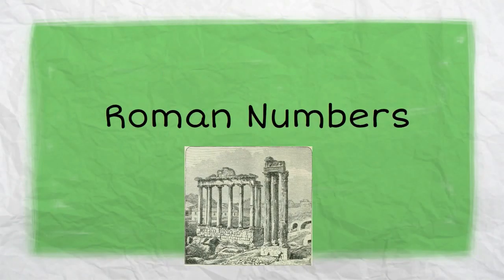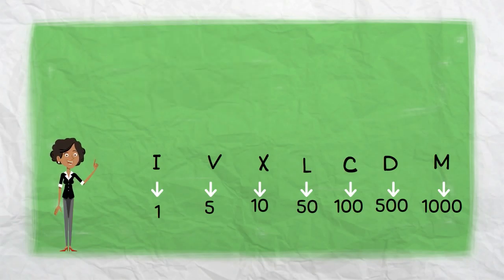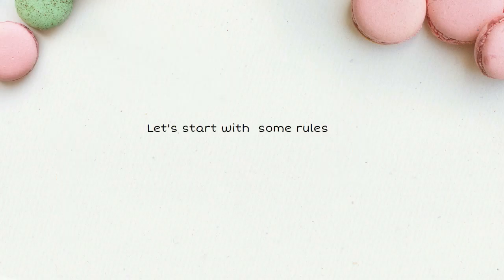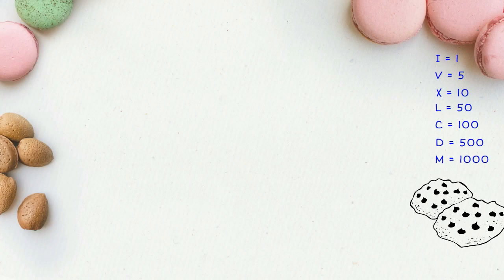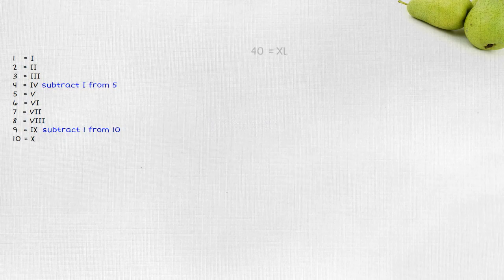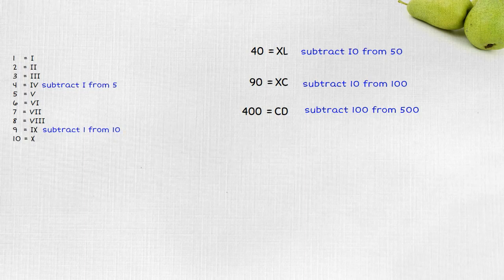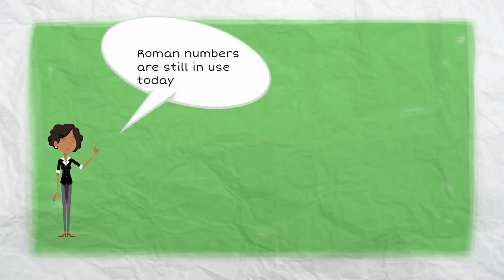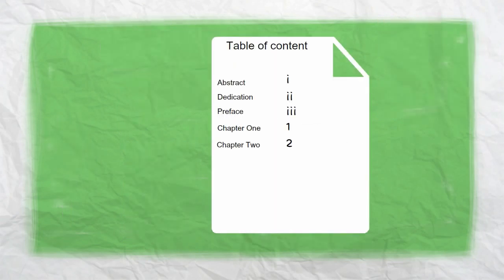Counting in the Roman Numbers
Maths Lesson on Counting in the  Roman Numbers by Maths Junction